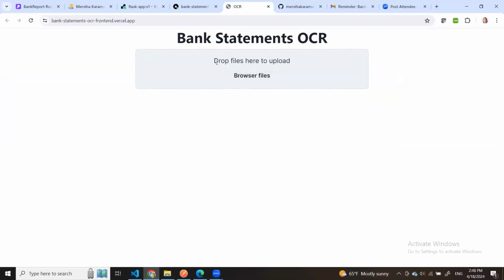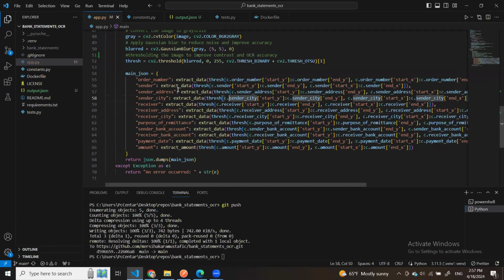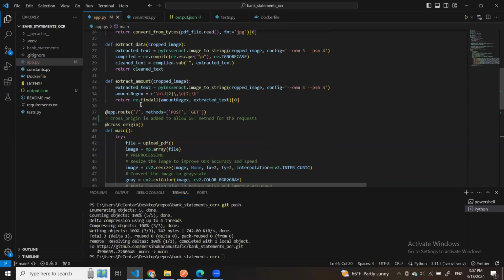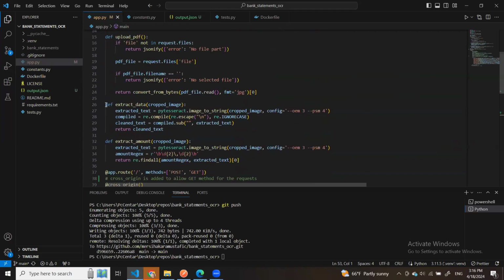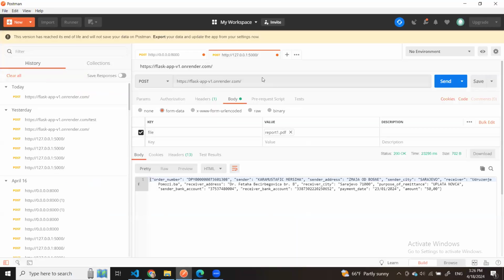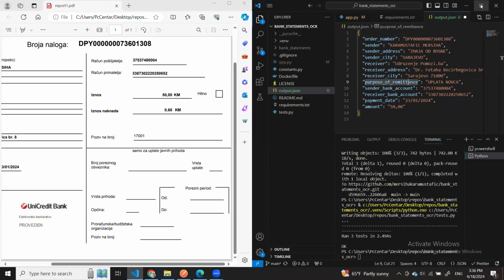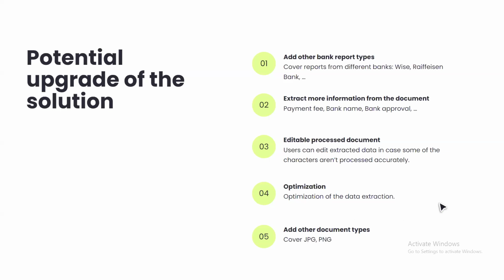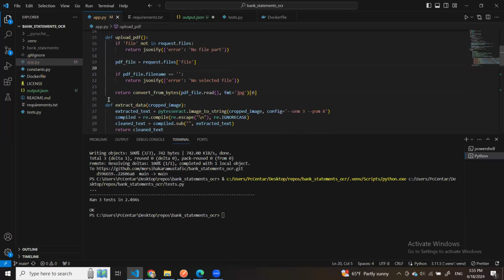BankReport Reader - OCR Tool For Bank Reports | Mersiha Karamustafic | DSC MENA 24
Mersiha Karamustafic as she introduced the BankReport Reader, an innovative OCR tool designed to streamline the extraction of data from bank reports. In this session, Mersiha demonstrated how the application efficiently handles file requests and extracts data in various formats, tailored to user needs. Participants learned how to enhance their code by including images, ensuring better functionality and accuracy. Mersiha also covered strategies for dealing with different types of documents, such as those from 'unicredit bank,' by searching for relevant keywords. The session highlighted the versatility of running the code on any mobile device, making the tool accessible and convenient. Notably, BankReport Reader achieves powerful results without the need for deep learning techniques, making it user-friendly and efficient for all users.

This tech tutorial by Mersiha Karamustafic was held on April 18th at DSC MENA 24 online